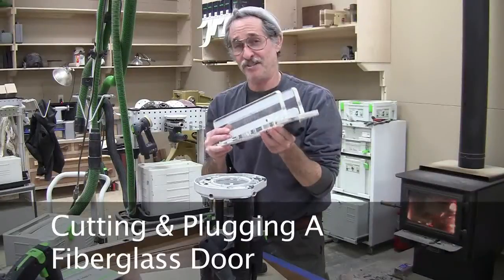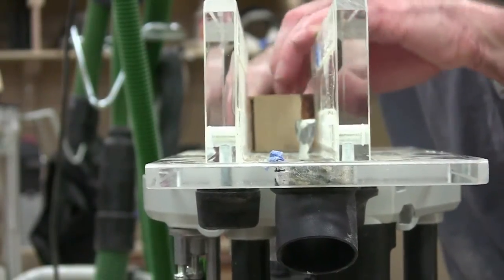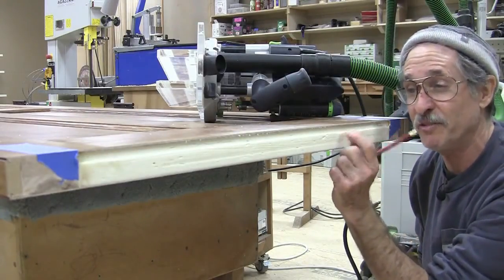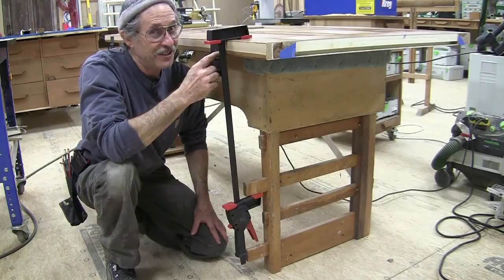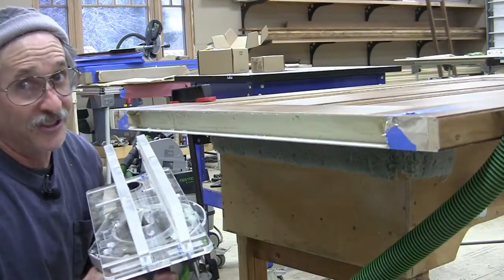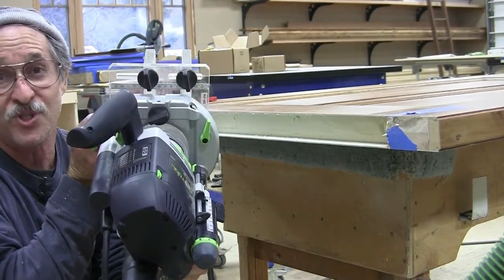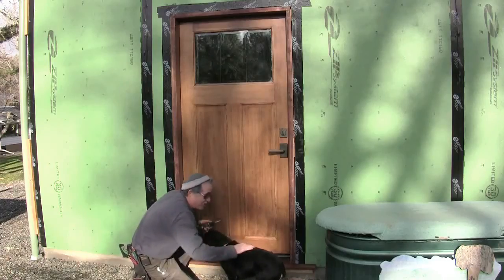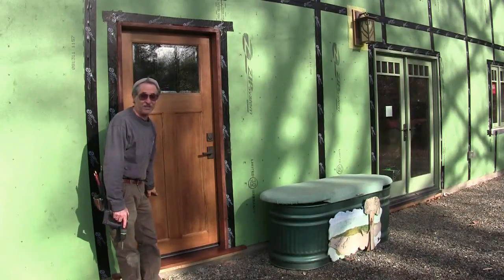BESSEY DuoKlamps review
BESSEY® DuoKlamps® being used on a project by Gary Katz